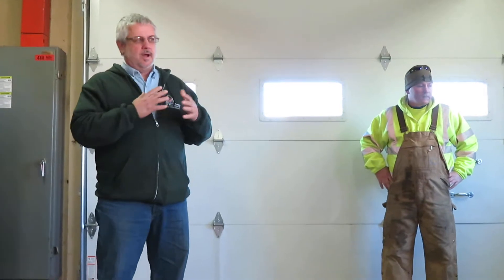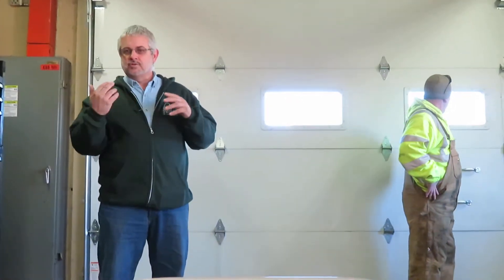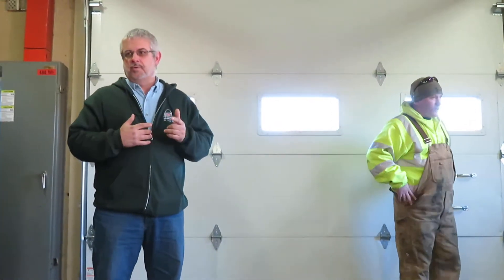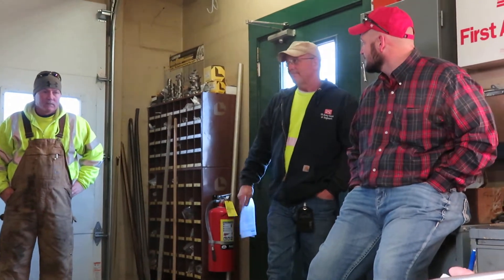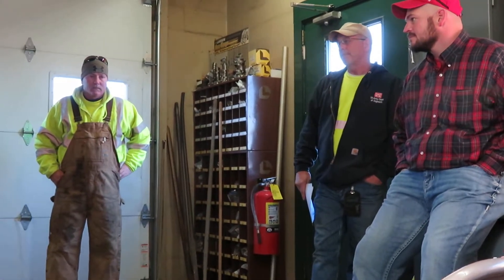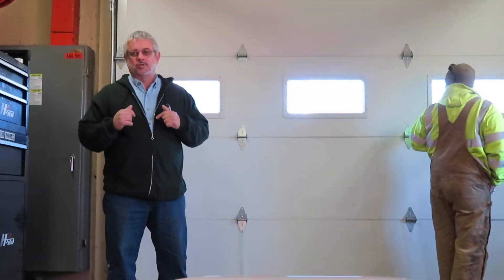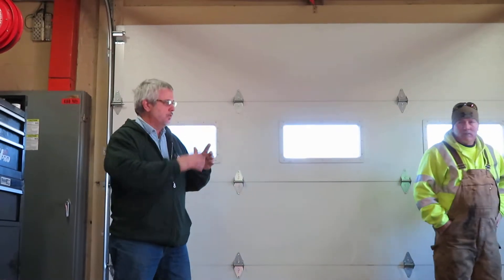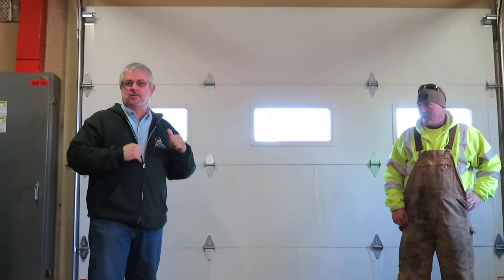Lock and Dam US Army Corps of Engineers maintenance and operations Lock 25 Mississippi River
Lock and Dam, US Army Corps of Engineers, maintenance and operations, Lock 25, Mississippi River, Andy Schimpf and Lock operations staff